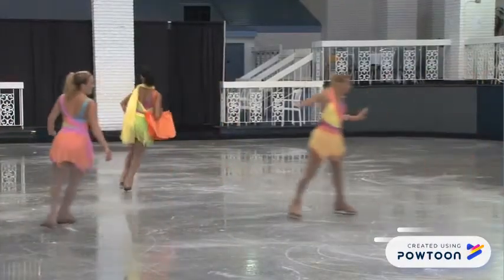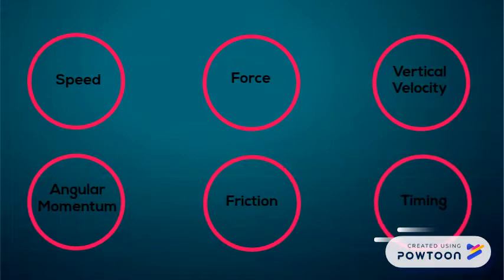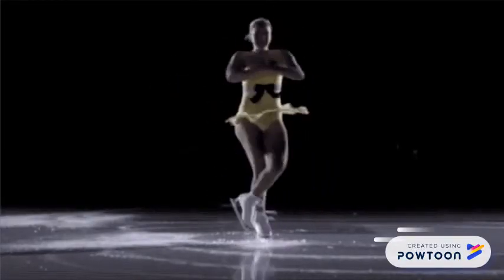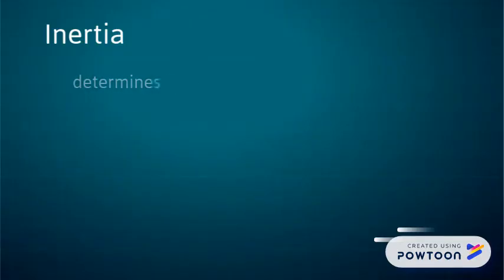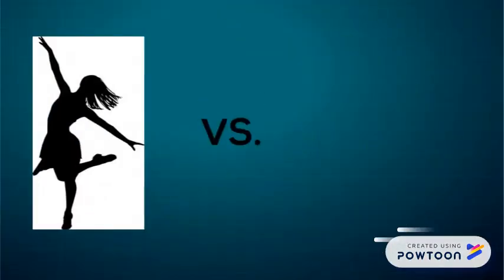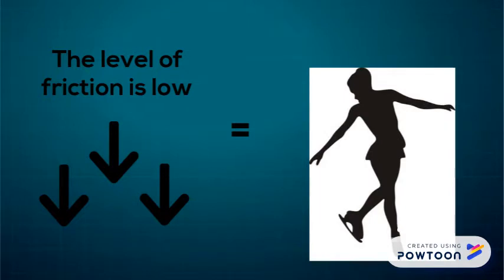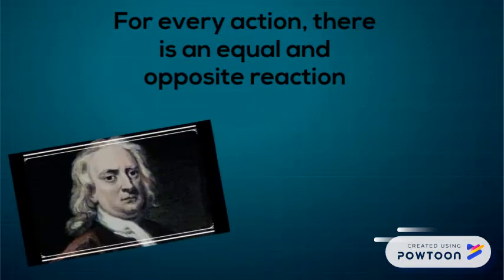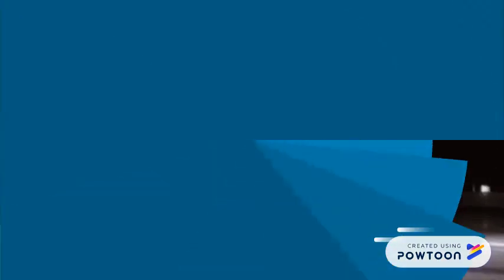The Physics of Figure Skating period 6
-- Created using PowToon
Physics of figure skating